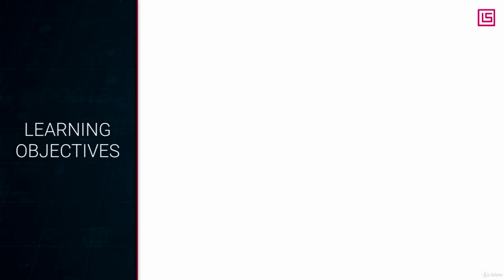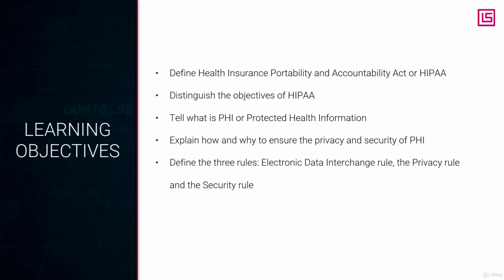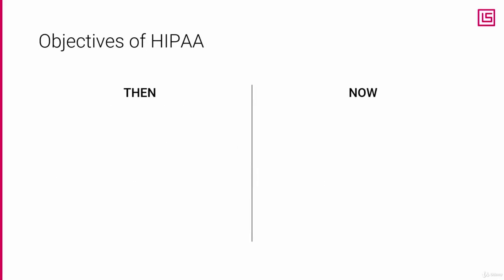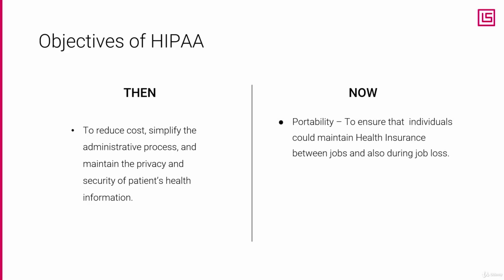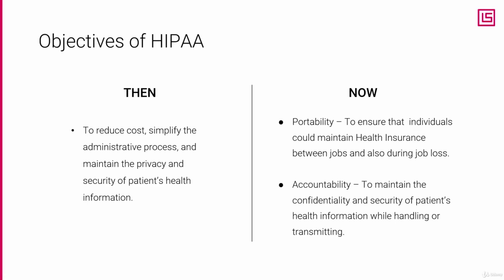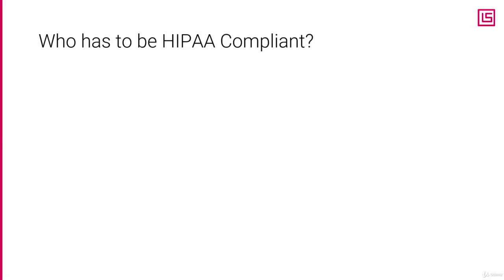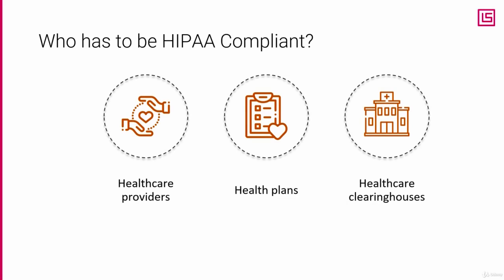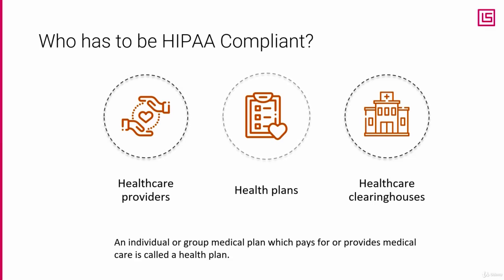Understanding HIPAA Compliance - learn HIPAA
What you'll learnStudents will get a good understanding of the concepts of HIPAAFamiliarize with the prominent rules of HIPAAHow to enforce HIPAA and maintain compliance
This course gives you a basic understanding of the US regulation, Health Insurance Portability and Accountability Act of 1996 or HIPPA as it is commonly known. The training provides a broader view of the legal and governing background of HIPAA along with the various rules and standards associated with it. In recent years, with the increase in the number of health data breaches, HIPAA has gained a lot of prominence in the healthcare arena. While cyberattacks and ransomware attacks add to the agonies of health insurers and providers, HIPAA assures security and protection.
this is the best HIPAA course. you can download and watch for free after enroll.